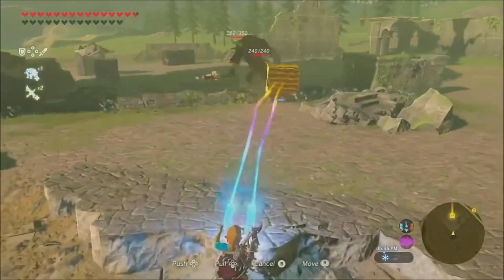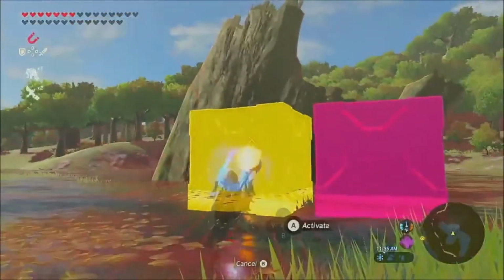Top 10 Legend of Zelda Items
The Legend of Zelda has featured a plethora of items over the years. In this video, I rank my top 10.

Footage comes from the following videos (plus some of my own):

Krow’s Graveyard—Spirit Tracks walkthrough
Olizandri—Spirit Tracks whip race
Roamer—Skyward Sword Let’s Play
ZeldaMaster—Skyward Sword Let’s Play
PurpleRodri—A Link Between Worlds Let’s Play
NintendoMovies—Ocarina of Time 100% walkthrough
OSIRIS—Ocarina of Time walkthrough
Exodus122—Ocarina of Time Shadow Temple door with fire arrows
ZorZelda—Ocarina of Time 3D walkthrough
XHolyPuffX—Ocarina of Time Ganondorf Battle
Batman9502—Twilight Princess infinite bomb arrows
TetraNinja—Twilight Princess HD walkthrough
KevinZeF—Phantom Hourglass walkthrough
ZeldaMaster—Twilight Princess HD Let’s Play
King-X—Magnesis flight tutorial
SwimmingBird941—Wind Waker HD walkthrough
Newfie Bangaa—A Link to the Past playthrough
Zelda Dungeon—Ocarina of Time walkthrough
Supercodebreak—Twilight Princess HD clawshot minigame
Lothrazar—Oracle of Ages playthrough